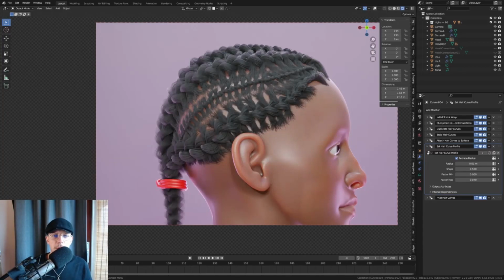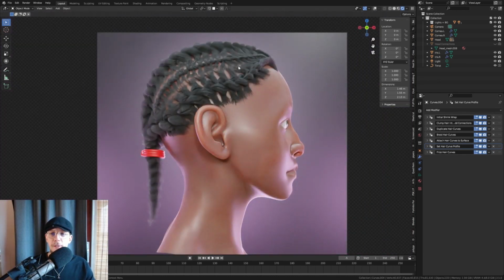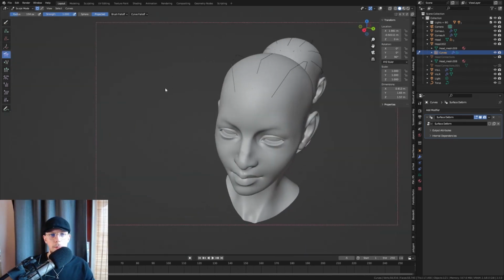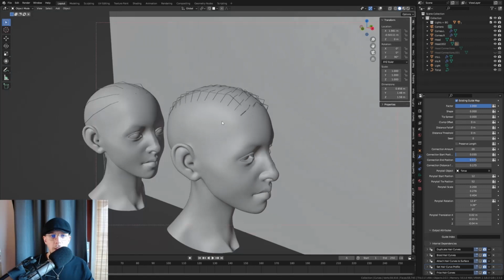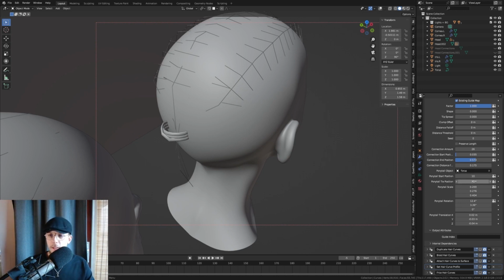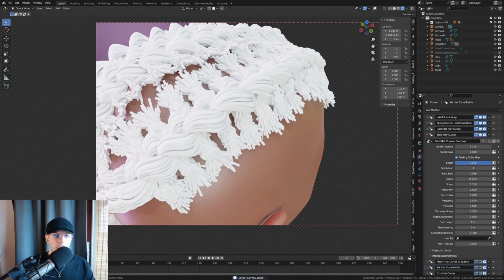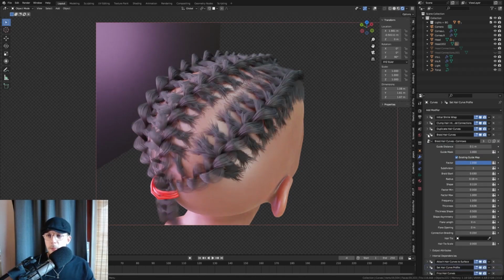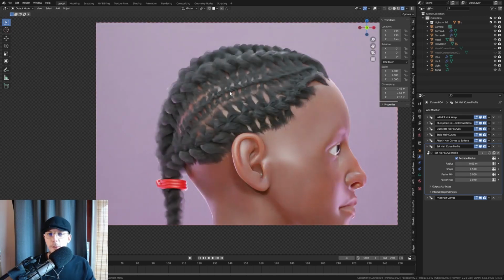Make Advanced Braids in Blender 3.5! (Cornrow Generator | Free Download)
Blender 3.5 is amazing, and the new hair assets are a true gem to finally create more types of hairstyles without pulling your own hair out in the process. This geometry node system converts simple curves into cornrow strands that are completely customizable, in a procedural manner. Especially have a look at the cornrow braid geometry node section and play with the frequency, thickness, and much more!

Cheers, Nino

0:00 Introduction
1:48 How to set it up
5:16 Apply & tweak geometry nodes
15:37 Outro